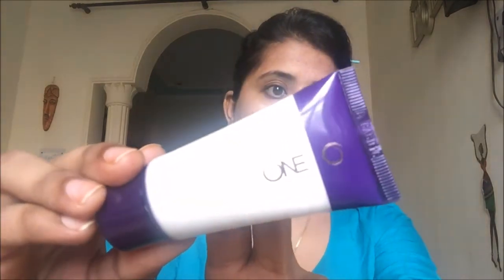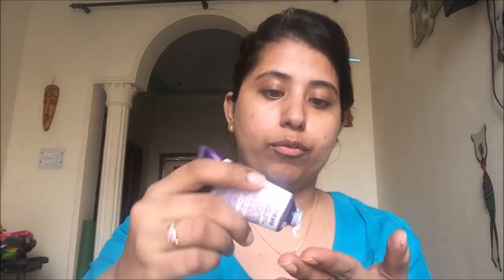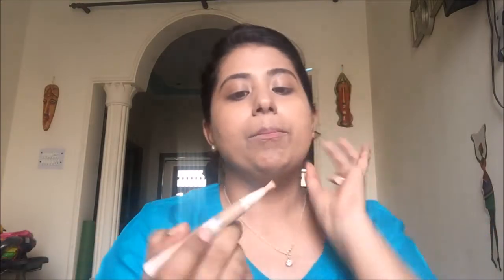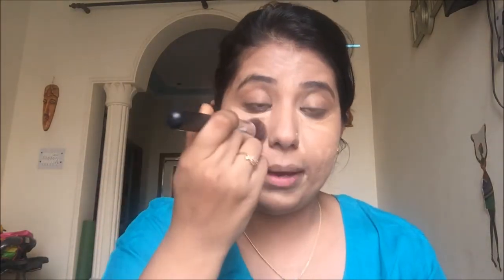Basic Makeup Step By Step | Part 1 | Perfect foundation application | By Ritika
Hello Beauties
Hope you all are doing well. I just thought of doing a series of makeup tutorials on how to do base makeup, contouring, highlighting, and eye makeup in separate videos. This video is about doing a perfect base makeup, hope you all liked it, plz rate, comment, and share my videos.

Product used:
1. White seed moisturizing cream by the face shop.
2. Oriflame the one face primer
3. Maybelline matte + poreless foundation : 310 sun beige
4. Maybelline dreamlumi touch highlighting concealer :  03
5. Bourjois paris compact powder : 56 hale bronze

Love
xoxo
Ritika